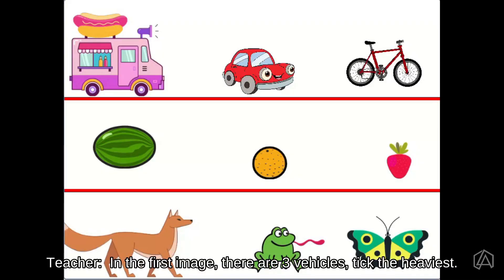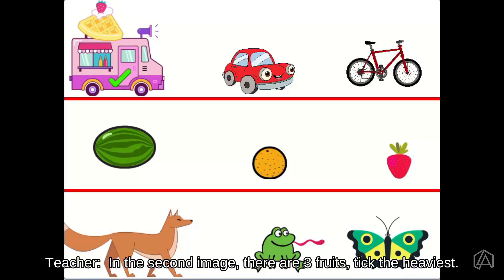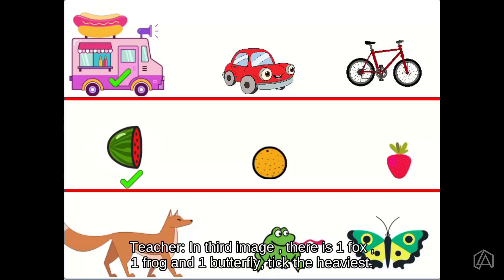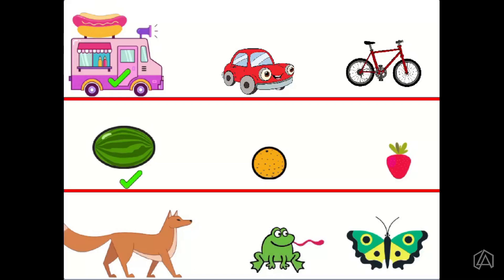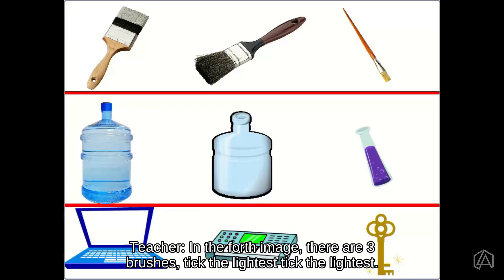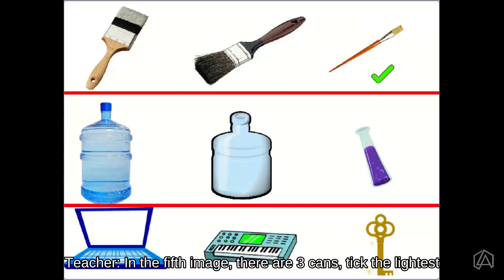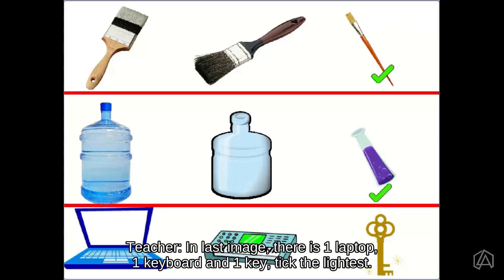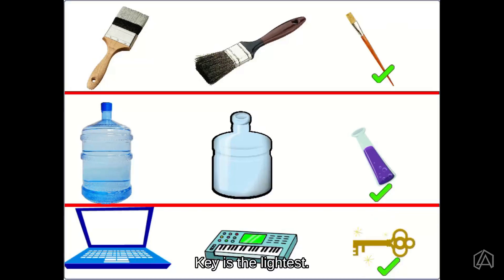CBSE | Math | Grade One | Chapter 7 | Heaviest and Lightest | Learn Concepts | LearnAura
Welcome to LearnAura, your ultimate destination for incredible learning experiences! In this captivating video, we'll embark on a thrilling exploration of "Heaviest and Lightest." Get ready to dive into the concept of comparing weights and sizes in an interactive and engaging manner. We'll uncover the mysteries of identifying the heaviest and lightest objects, animals, and even elements from the world around us. With stunning visuals and clear explanations, you'll develop a sharp eye for recognizing weight variations. Join us on this educational journey that will ignite your curiosity and expand your knowledge in a fun and informative way.